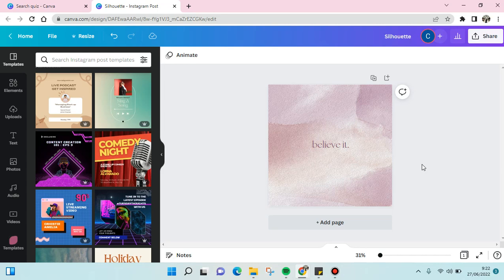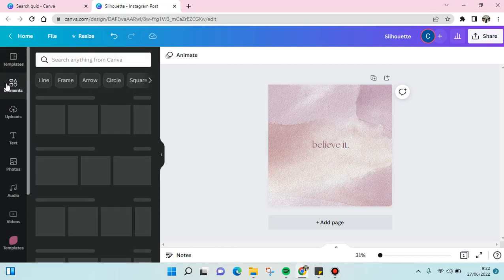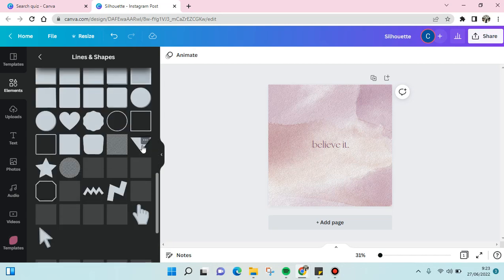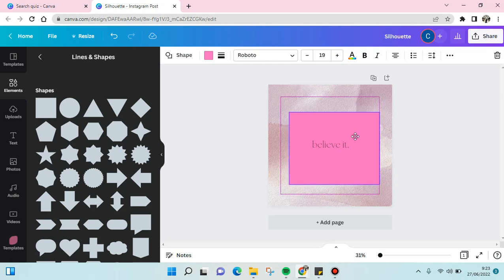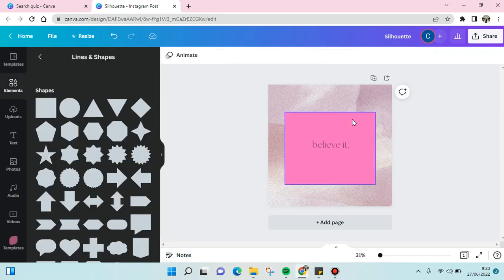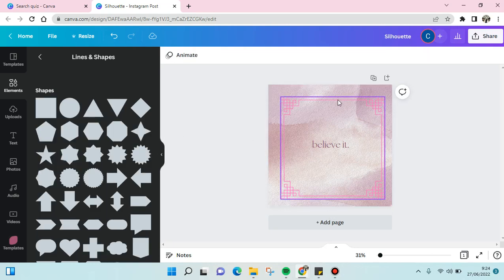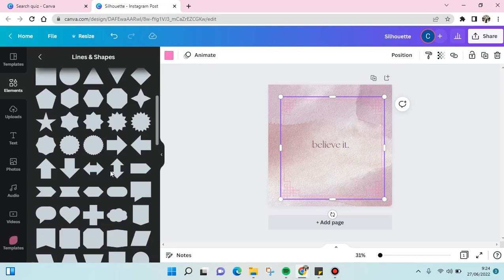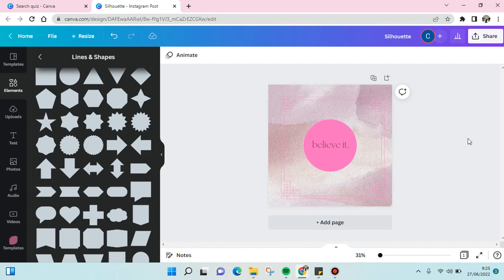How to Add Shapes in Canva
Add some shapes into your design in Canva, and here's how to do it